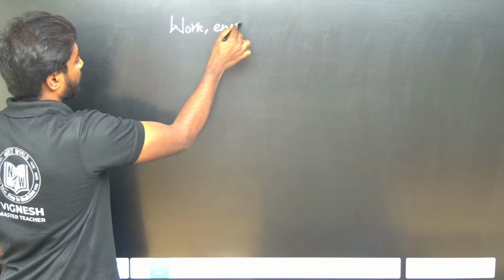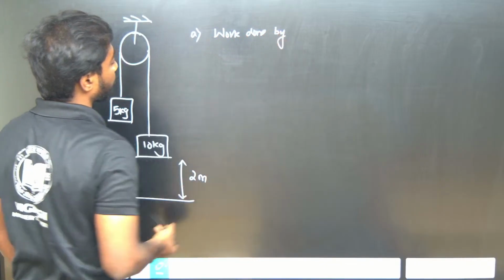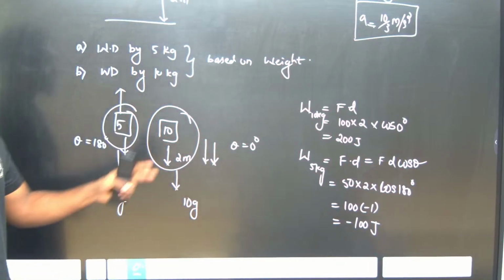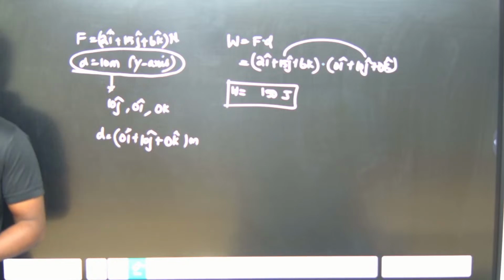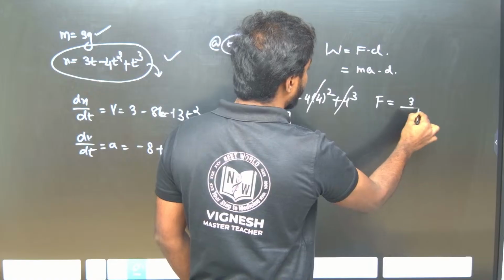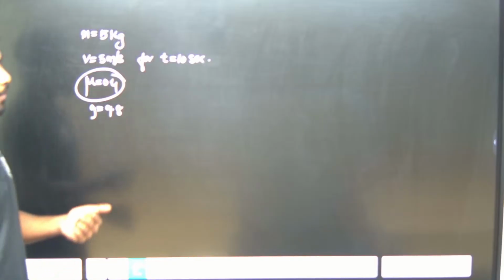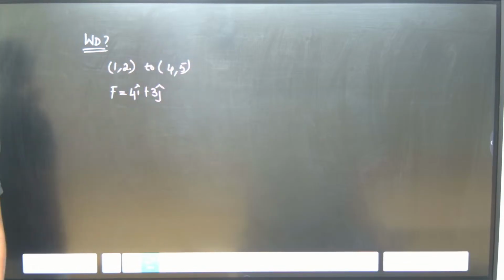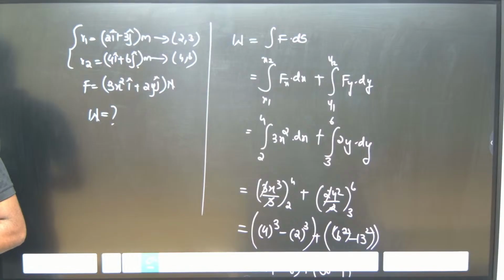EAPCET 2026 Physics Day-20 | Complete Concept Kickstart with Vignesh Sir | NEET World